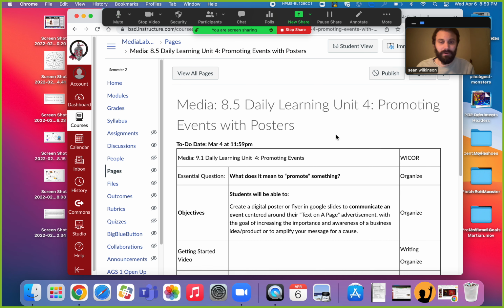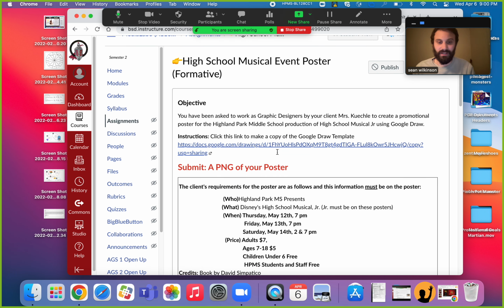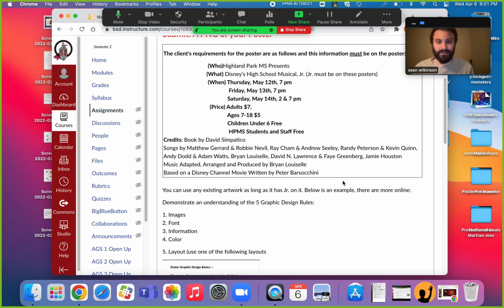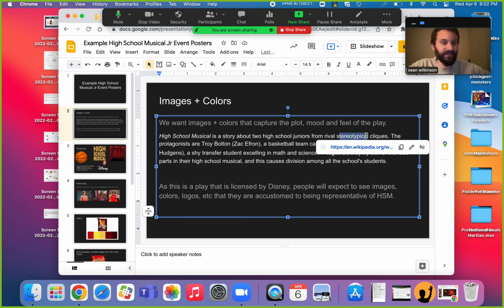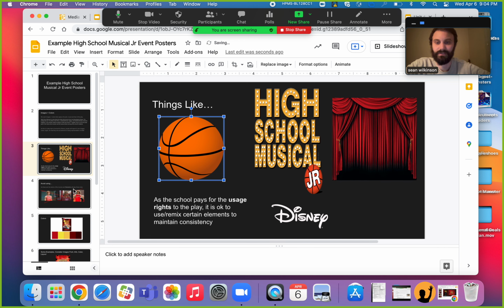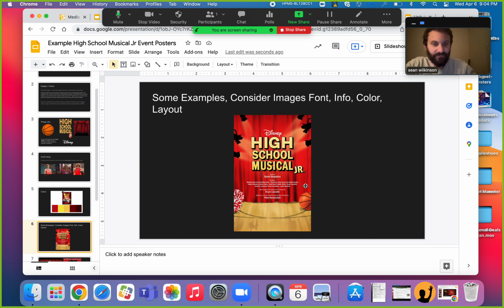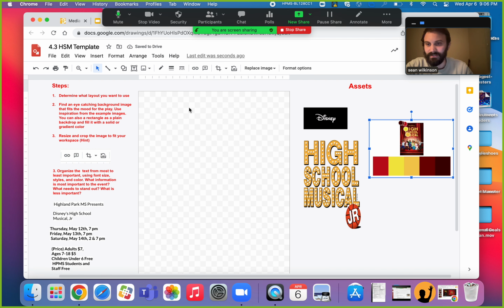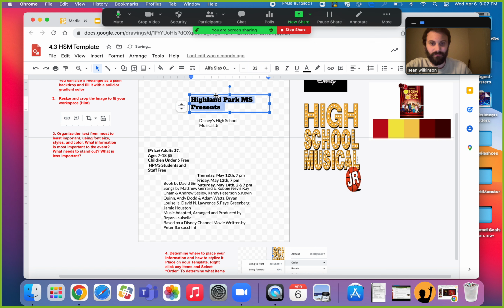Posters HSM getting started